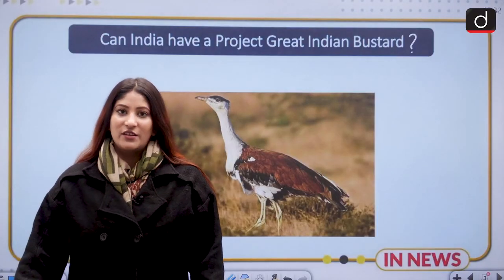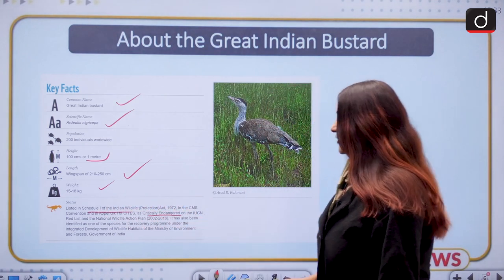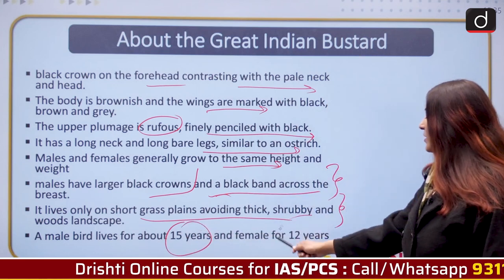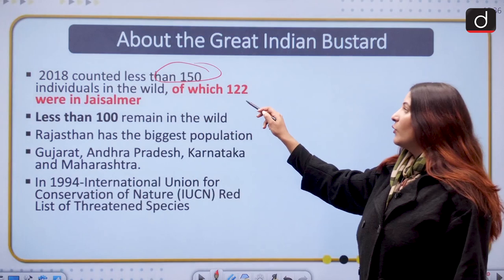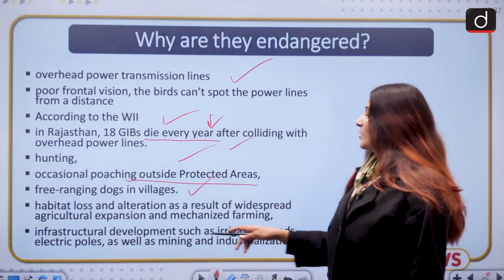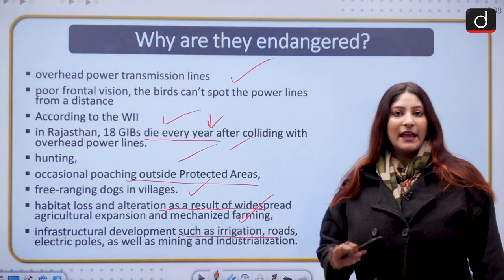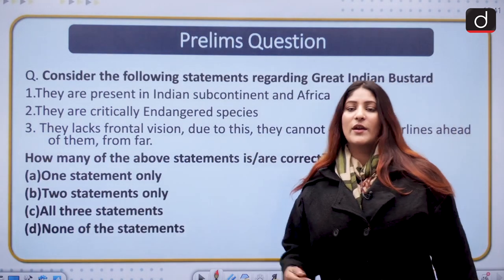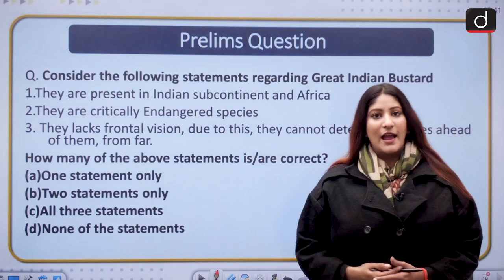Can India have a Project Great Indian Bustard? - IN NEWS | Drishti IAS English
Drishti IAS brings to you a new programme - In News. This programme will be covering the important news of the day from UPSC exam point of view. In particular, the aim will be to cover the basic information related to such topics for a better foundational knowledge.

In today's segment, we will discuss the notion of Project Great Indian Bustard

The News
About the Great Indian Bustard
Why are they endangered?
Why do we need to protect them
Conservation efforts
What has the Apex Court said?
Can India have a similar project?
Question